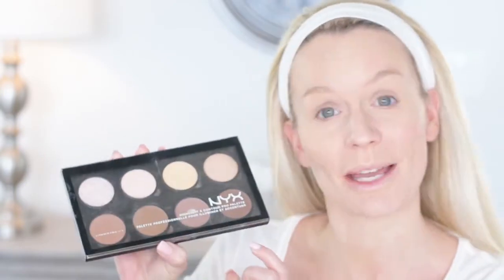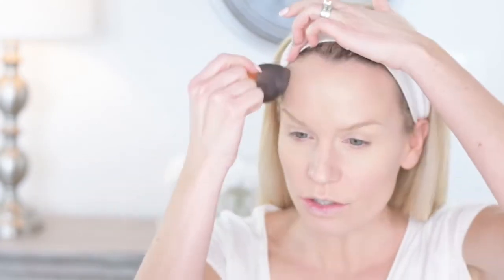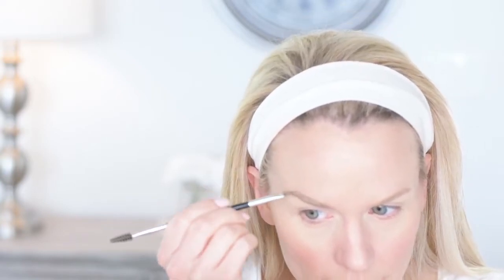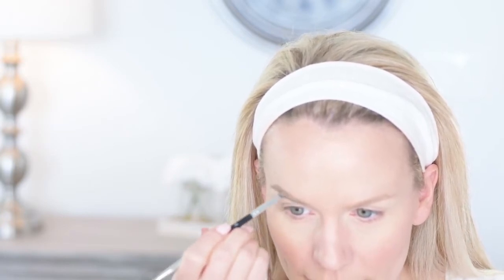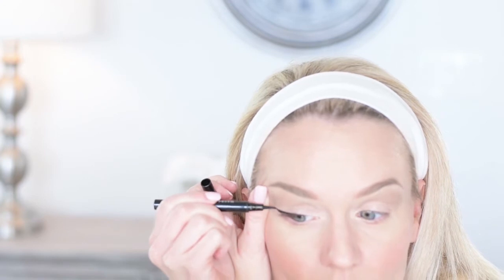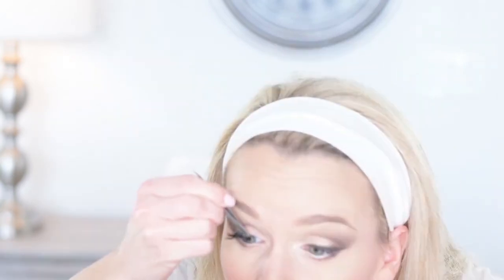Soft Smokey Eye & Pale Light Lip Makeup Tutorial - Testing Out Mica Beauty Cosmetics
Hi Guys!  Let me walk you through one of my favourite looks, a soft smokey eye, pale lip, lots of pink, light browns and taupes.  Pretty with a little drama.  Today I test out a few of the new Mica Beauty products, their mineral foundation, highlighter and eyeshadow.

Eye Shadows:
MAC Eye Shadow Omega (US)

MAC Eye Shadow Omega(CAN) target="&quot;_blank'

MAC Small Eyeshadow Blanc Type (US)

MAC Small Eyeshadow Brule (CAN) target="&quot;_blank'"

MAC Eye Shadow Brun (US)

MAC Eye Shadow Brun (CAN) target="_blank" rel="noopener noreferrer"

Bronzer:
bareMinerals Glow Together Dimensional Powder Trio

Black Eye Liner (US):
Maybelline New York Eye Studio Master Precise Liquid Eyeliner
Maybelline New York Eye Studio Master Precise Liquid Eyeliner (CAN)

Mascara (US):
COVERGIRL Professional All-in-One Regular Brush Mascara